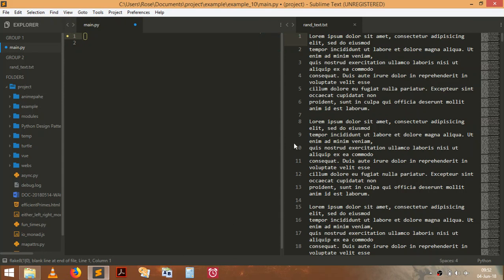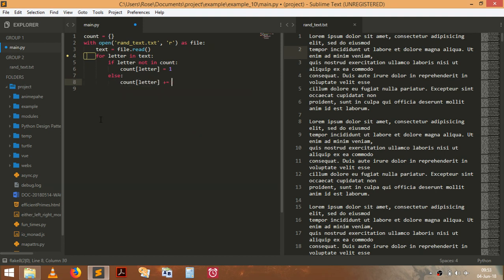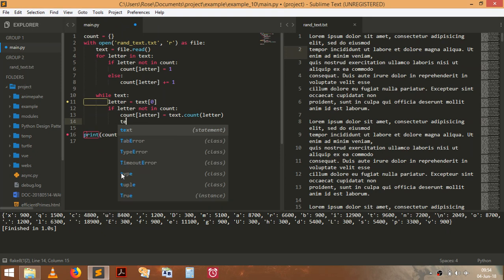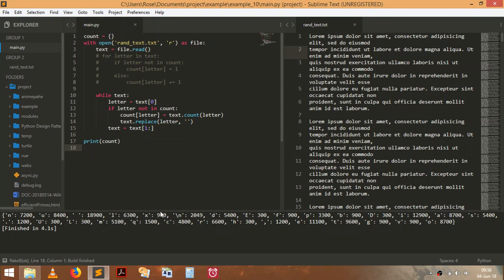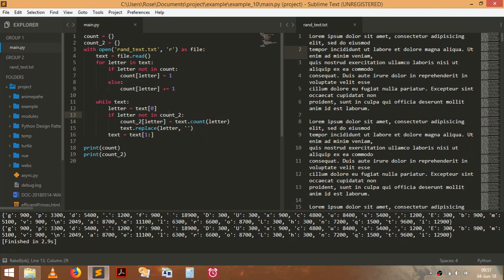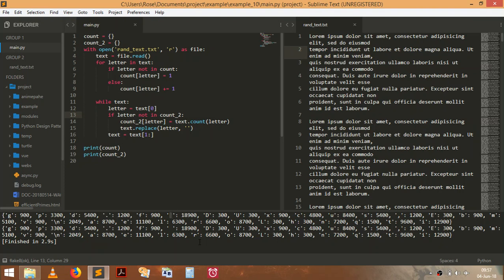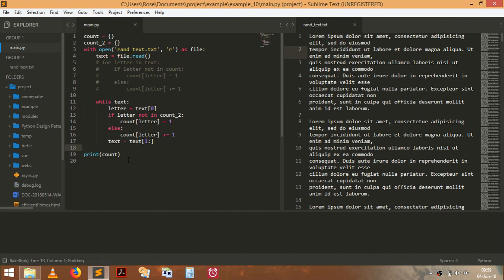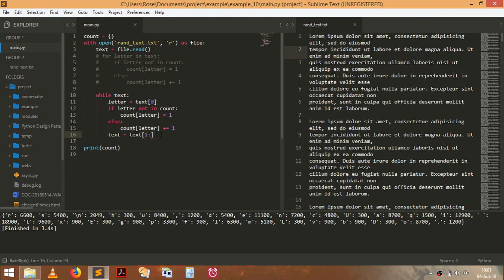Counting How Many Times Letters Appear with Python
Just counting some letters with good ol Python is all. Nothing more to it, except just understanding some behavior.